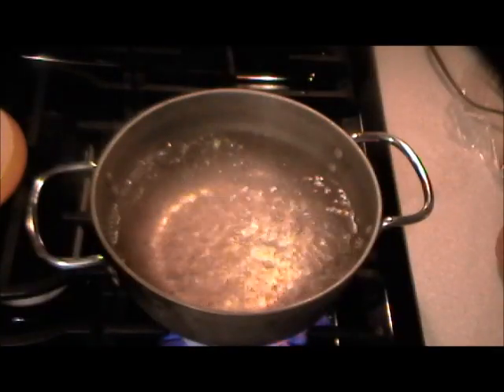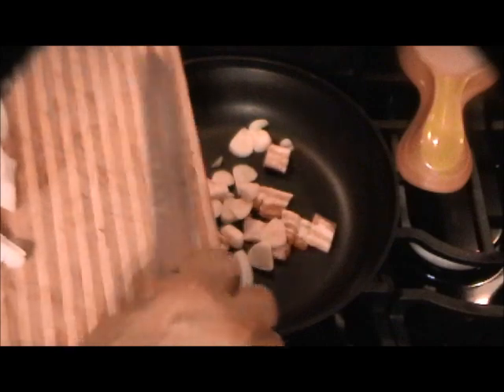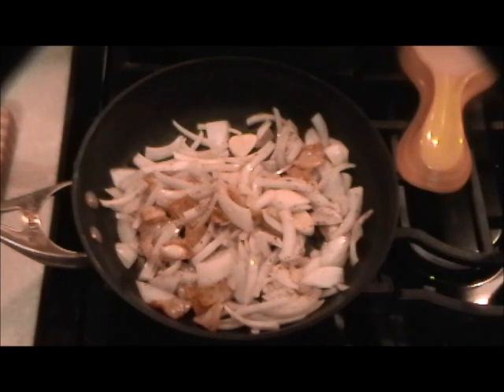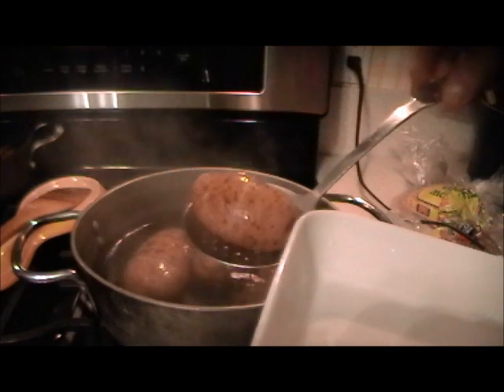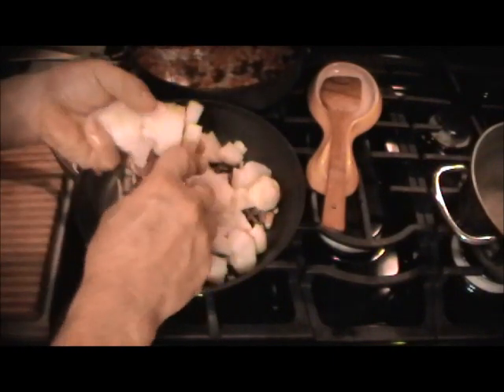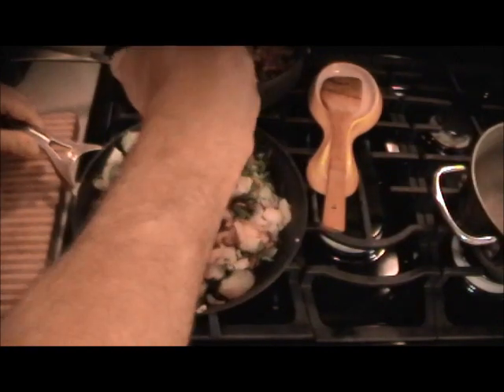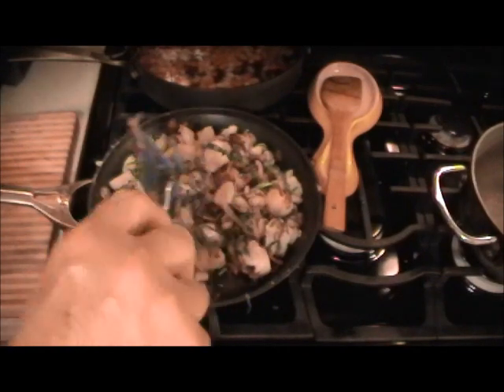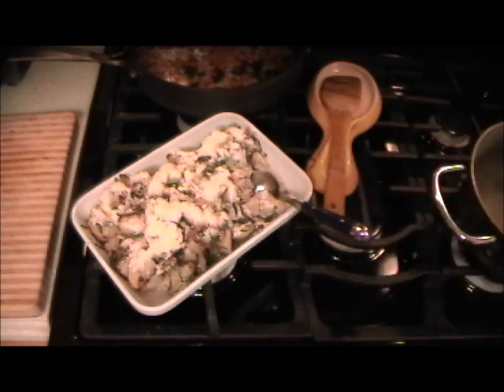Potato casserole with cheese, bacon, basil and garlic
Easy stove top casserole

1&1/2 lb. Idaho potato,
2 oz. bacon,
3 garlic cloves,
4 oz. onion,
1/4 c. grated cheese,
 1 tsp. sea salt for cooking potato,
 1/2 tsp. of salt and pepper for onions,
1 handful fresh basil.